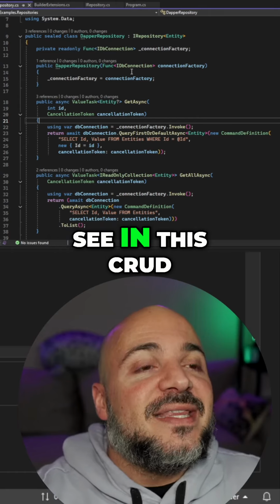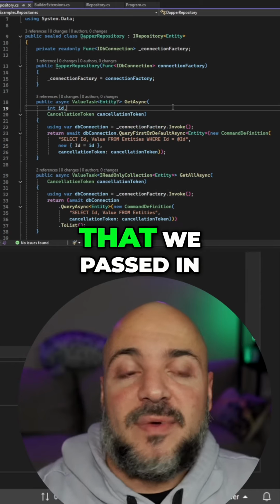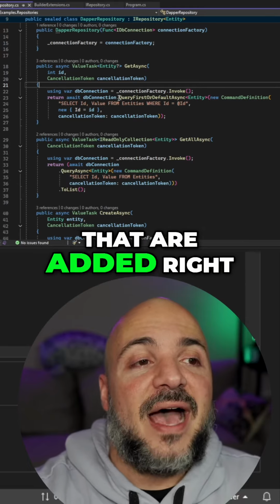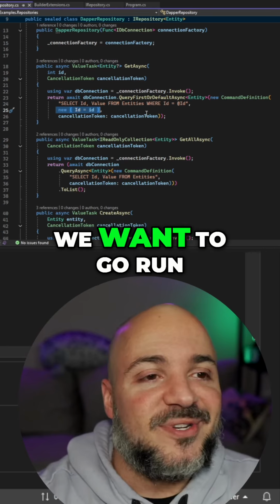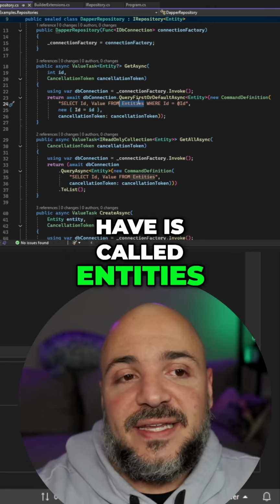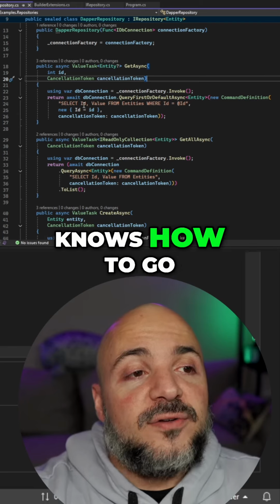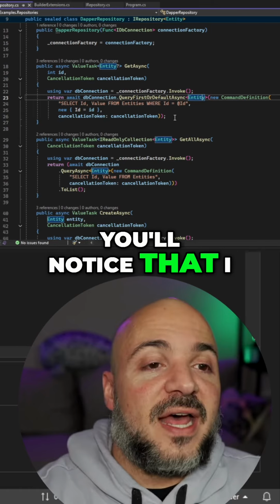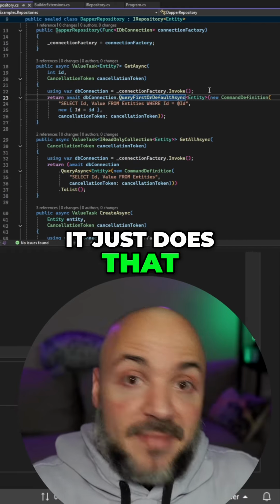The repository pattern is a staple in design patterns!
In this video, we'll see how we can make a simple CRUD-based repository using Dapper as the ORM for accessing our SQL database.